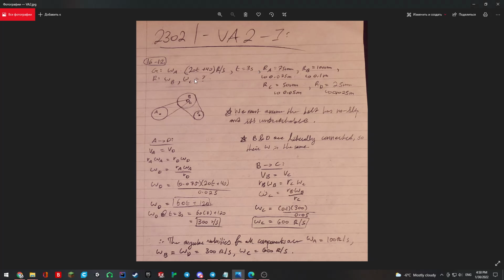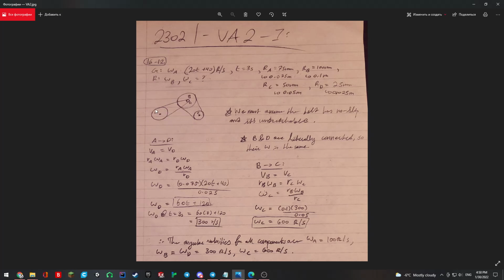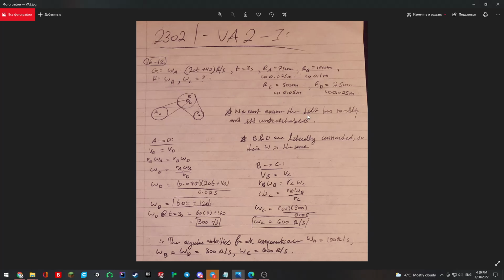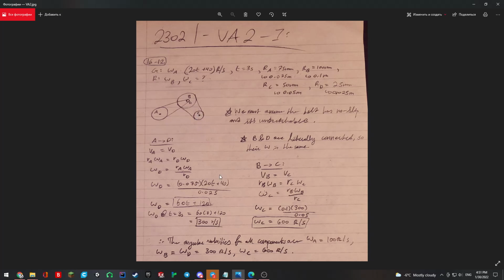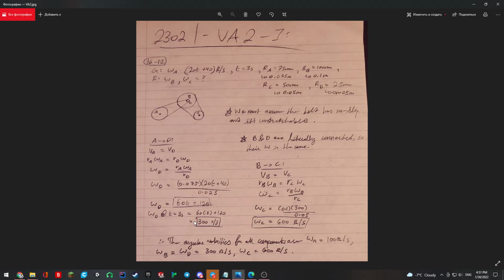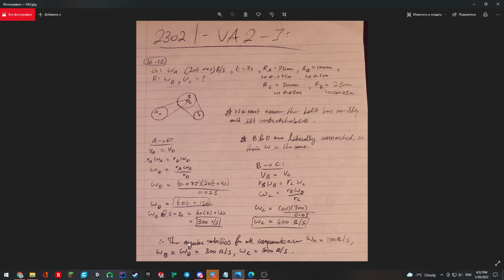2302 VA2 Final - Vlad Fedotov